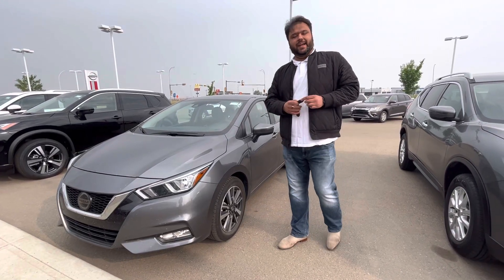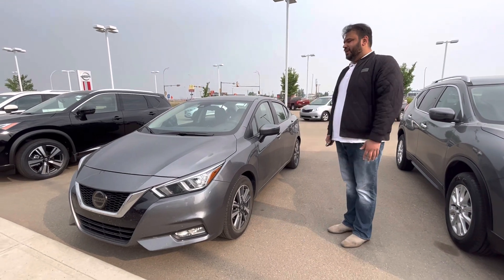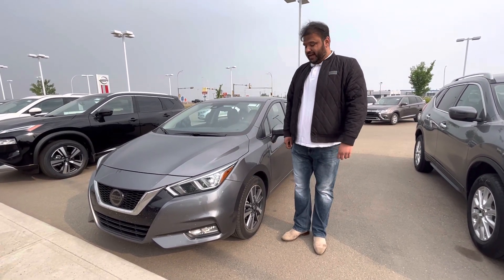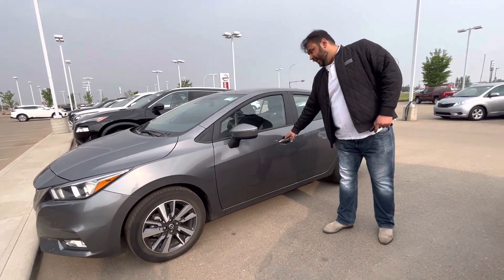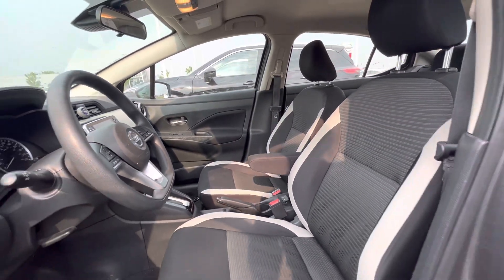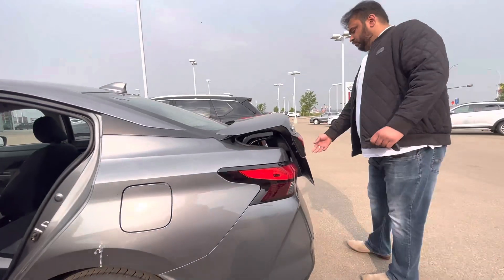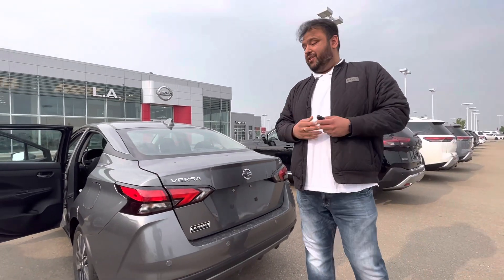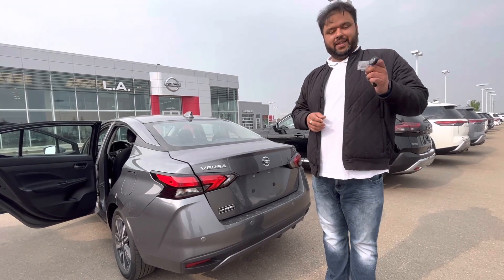The perfect option!